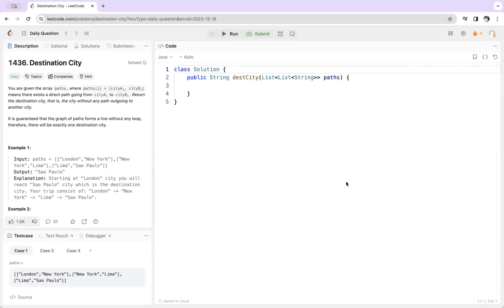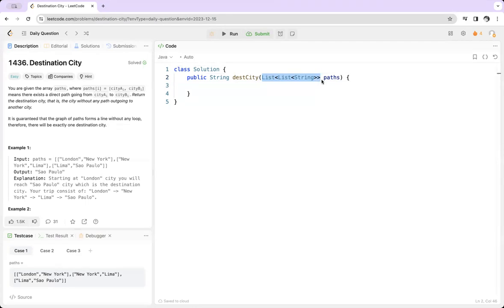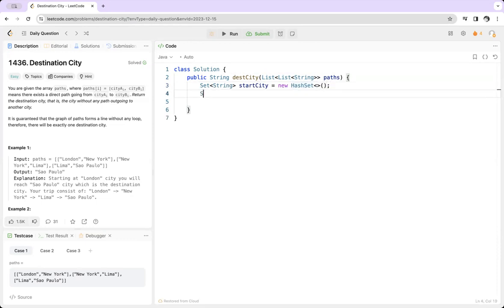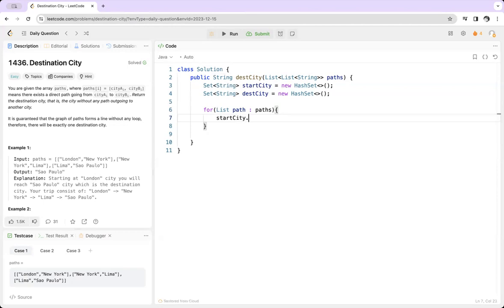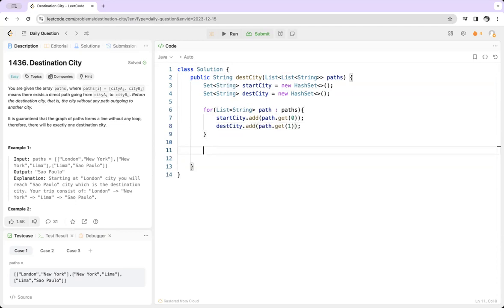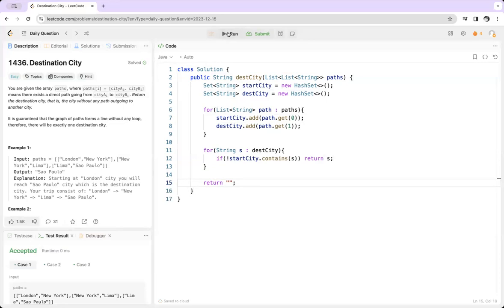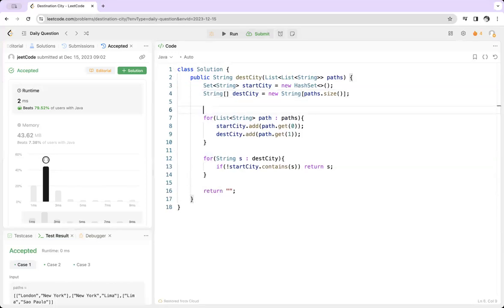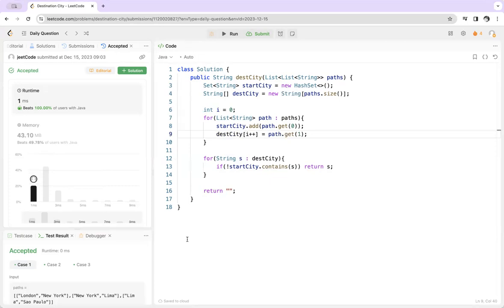1436. Destination City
Discover the Joy of Problem Solving! In today's video, I tackle the LeetCode Daily Challenge with an approach that's not just about finding a solution, but about exploring the elegance and logic behind it. Join me as we unravel the intricacies of today's challenge, step by step, evolving from simple strategies to more efficient ones. Whether you're a seasoned coder or just starting out, there's something here for everyone. Let's dive into the world of coding challenges together and sharpen our skills one problem at a time!